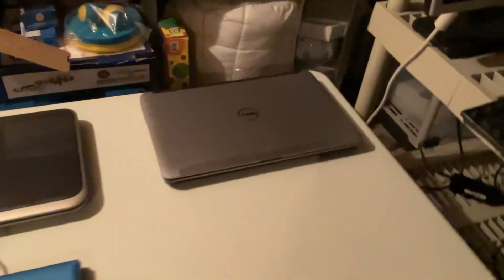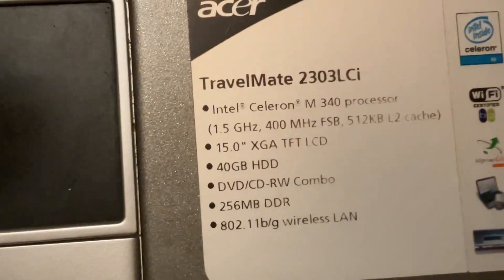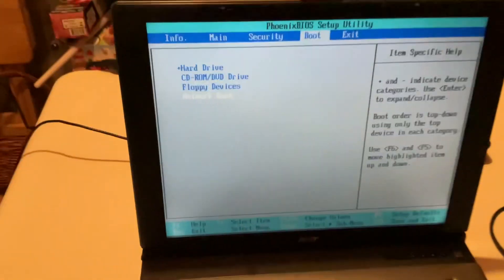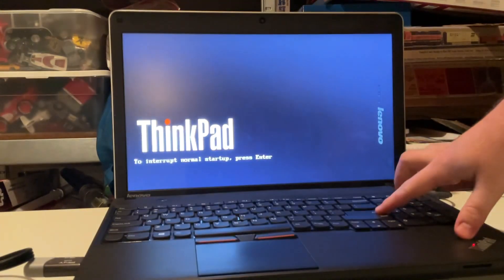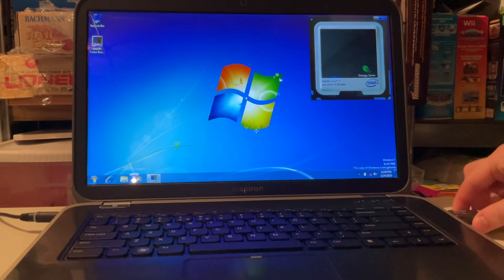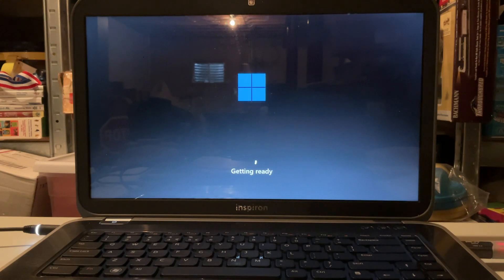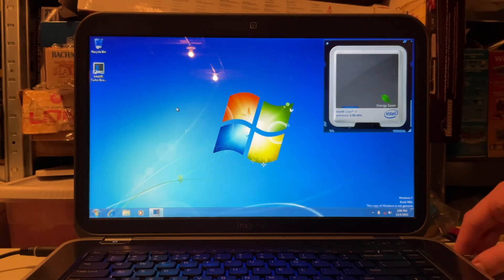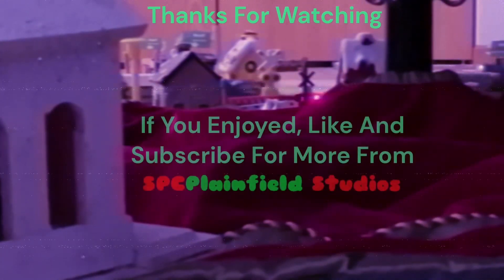Nostalgia Paradise Episode 24: Trying Windows 11 On A USB On Old Hardware